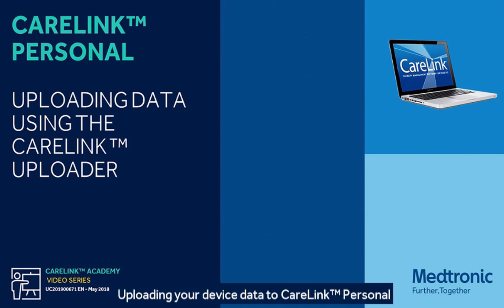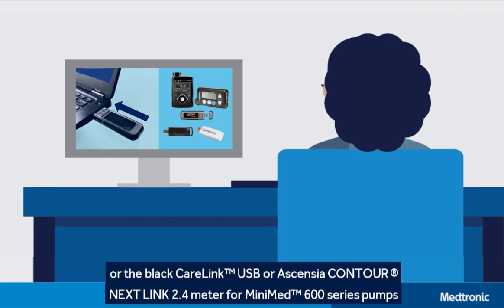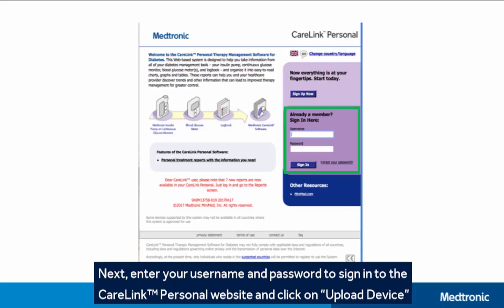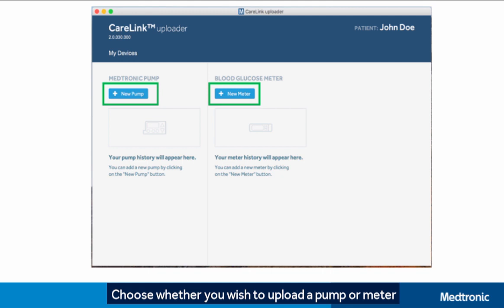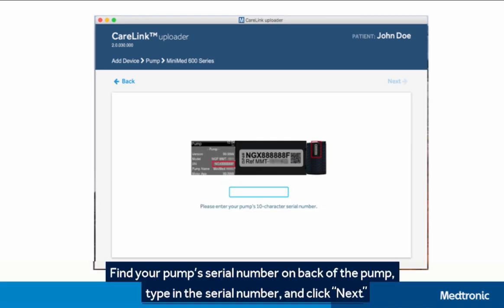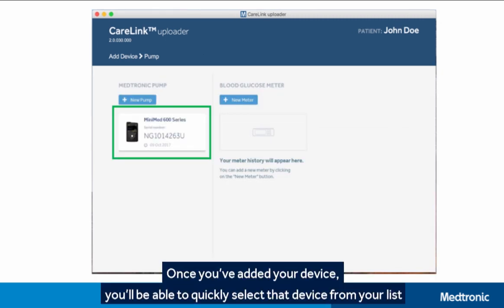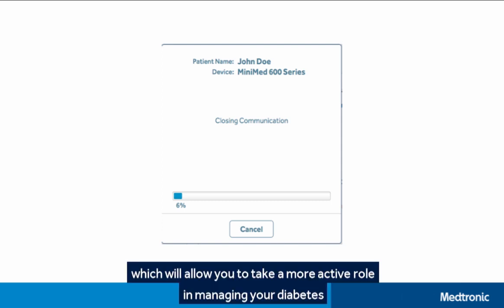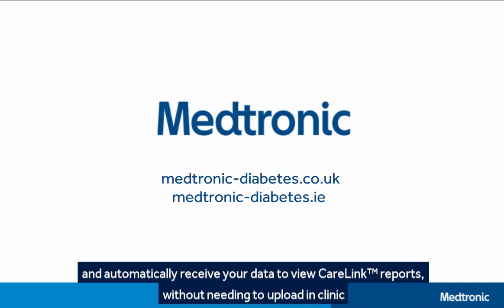Medtronic Diabetes - CareLink™ Personal - How To Upload to CareLink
Discover how to upload your Medtronic insulin pump or blood glucose meter to CareLink™ Personal using the new CareLink uploader tool.
or medtronic-diabetes.ie